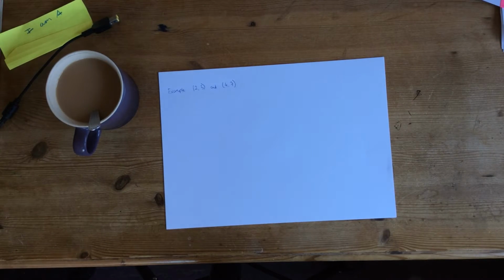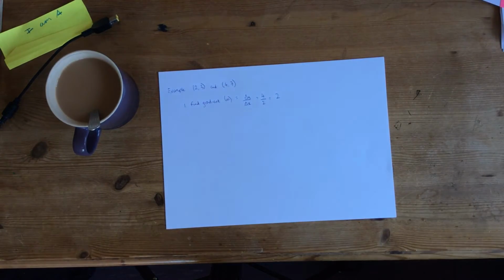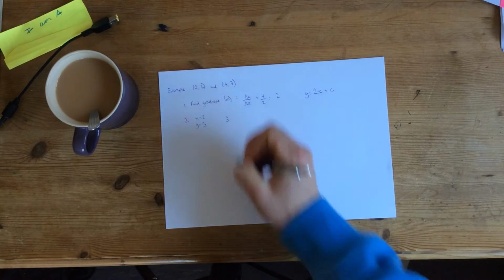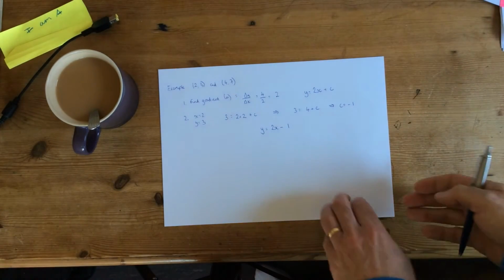Finding the equation of a straight line from two points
How to find the equation of a straight line from two points with both positive and negative gradients.